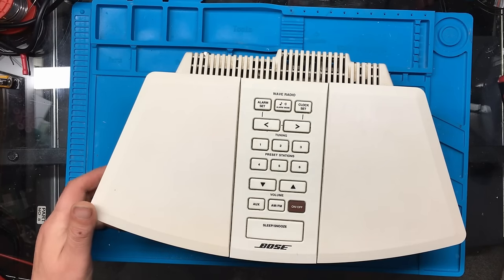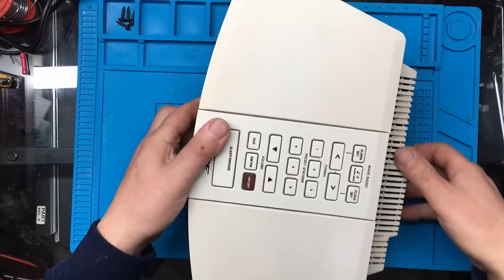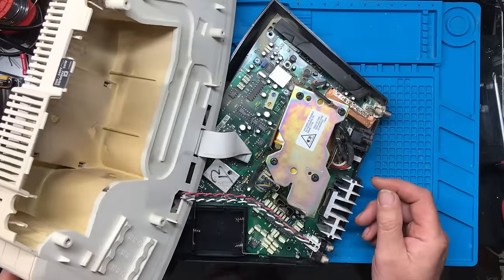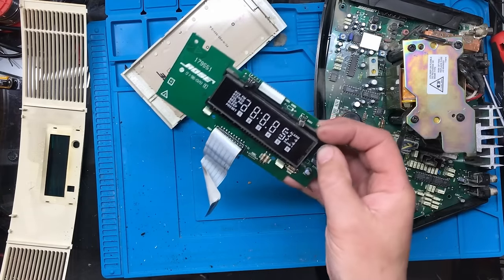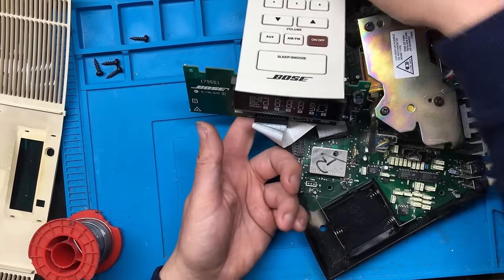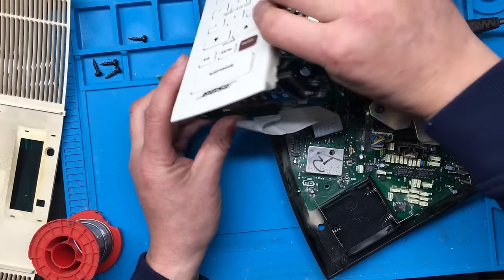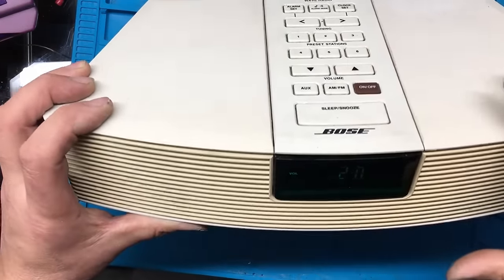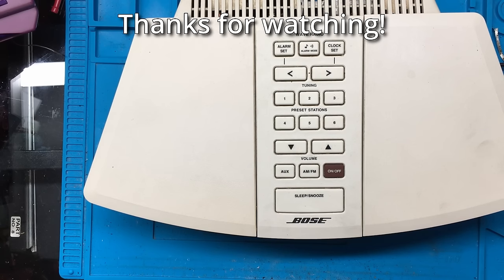Repairing A BOSE Wave Radio Alarm Clock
I bought a broken / faulty BOSE Wave Radio Alarm Clock from that well known auction site.. Come with me as I attempt to diagnose the fault and repair it!

bose radio repair
bose radio fix
bose radio alarm clock repair
bose radio alarm clock fix